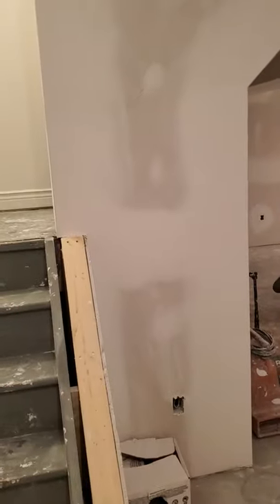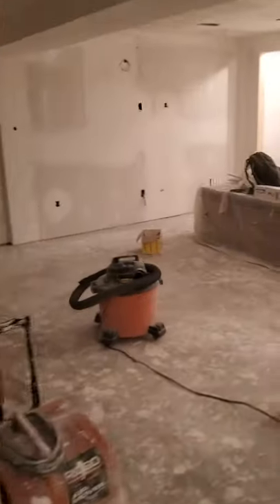Day#5 Jayridge - Burlington - Finnish Ready For Paint